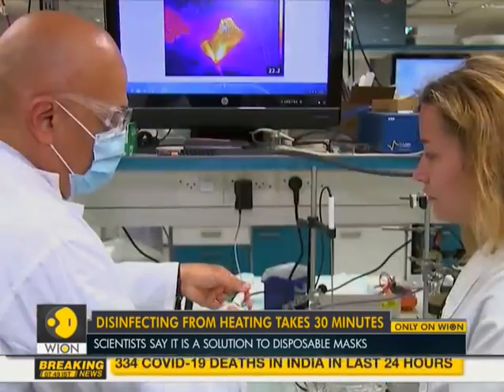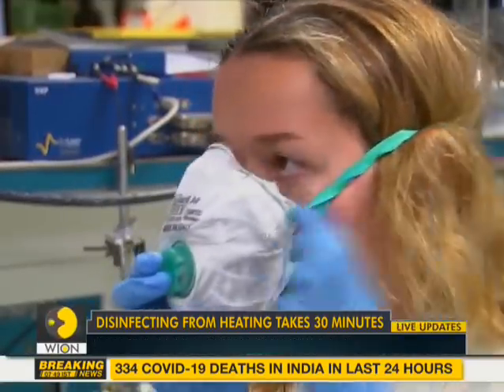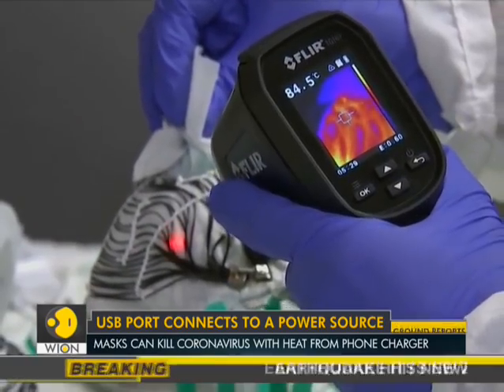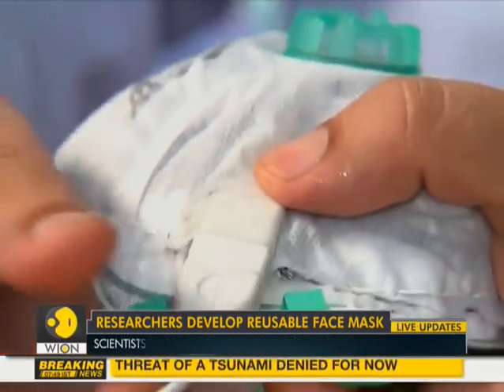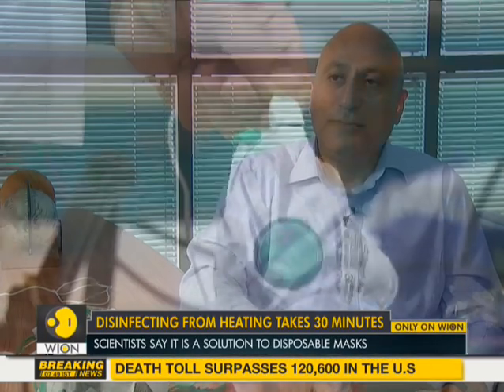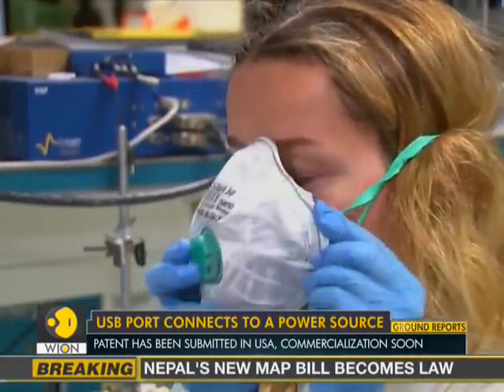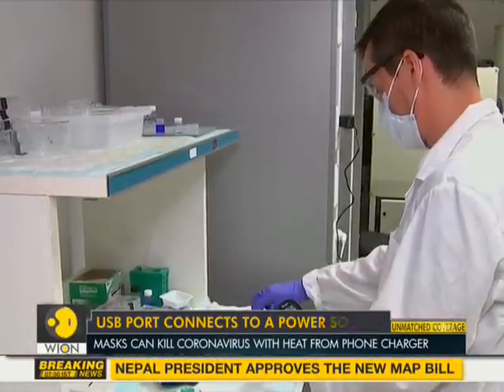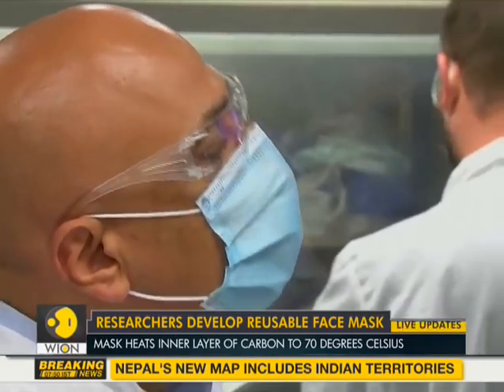Israeli researchers develop reusable face mask | Disinfecting from heating takes 30 minutes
Israel Institute of Technology has invented a technology that aims to make face masks clean themselves using power from a phone charger. It takes 30 minutes for the mask to heat up to a temperature that will kill the virus.